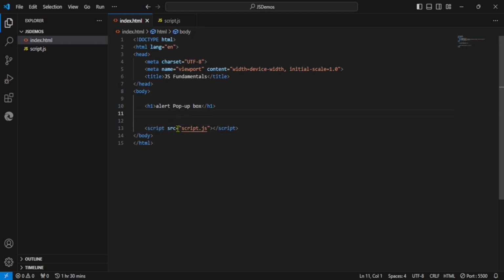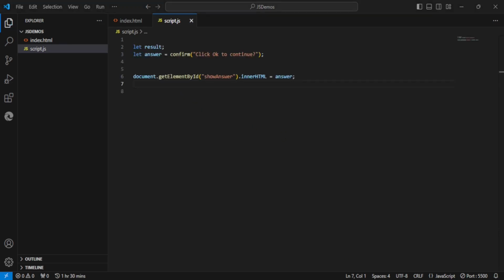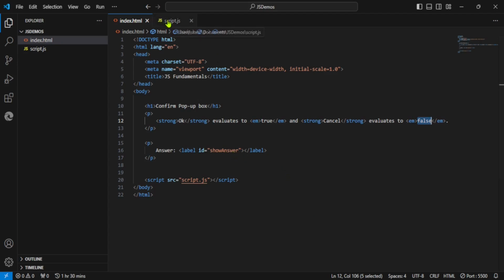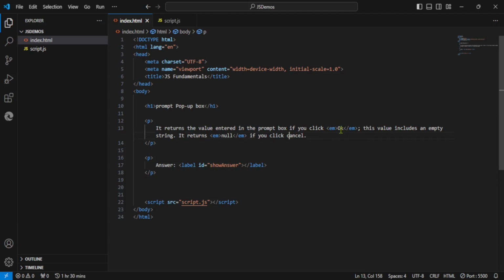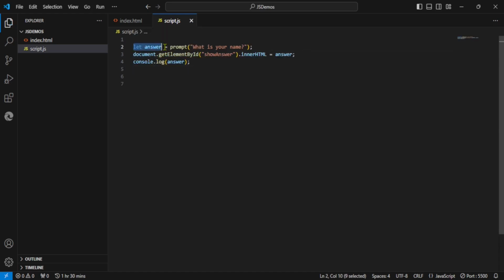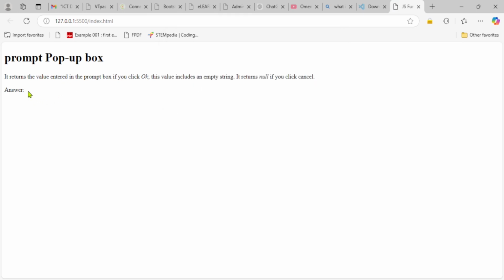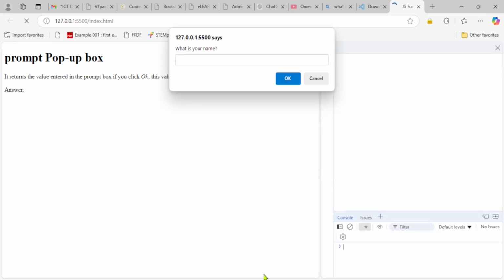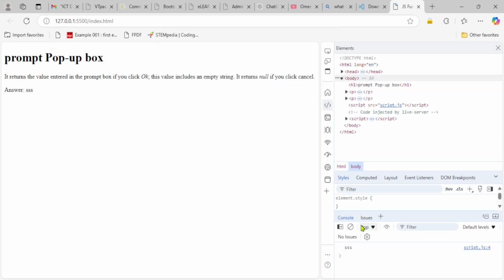JavaScript Fundamentals | Lesson 3 | Pop up boxes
This tutorial sees you through an intuitive learning journey, teaching you to master JavaScript from beginner level to advanced level. Mastering JavaScript can be very helpful to you as an aspiring web developer as it helps you build applications with intuitive interactivity and user experience.